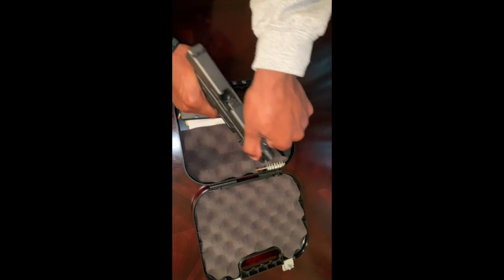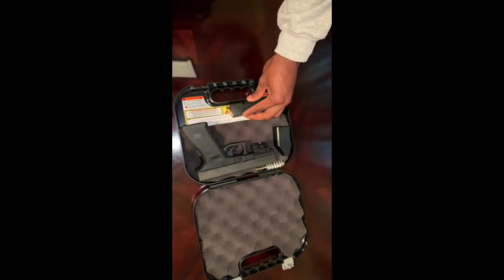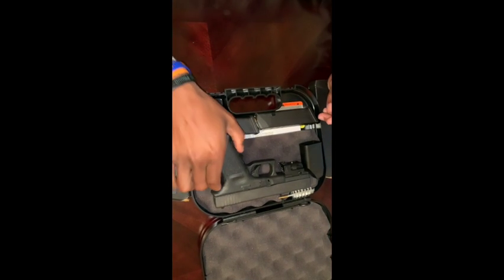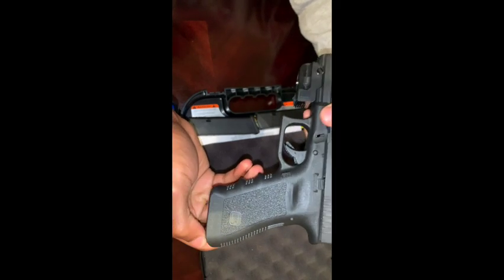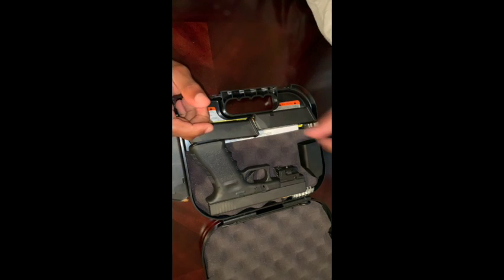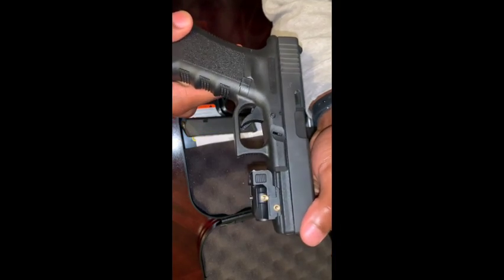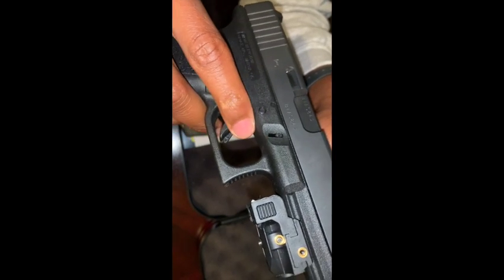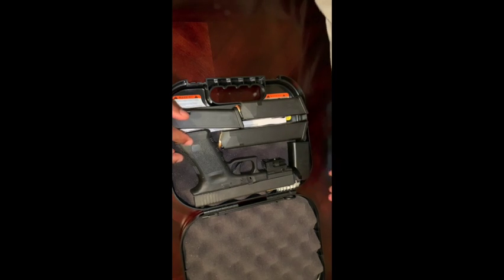Glock 17 Gen 3 Review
My Glock 17 gen 3 review personal opinion.